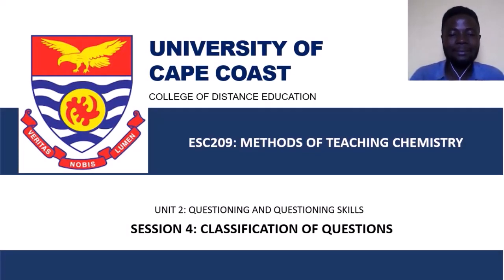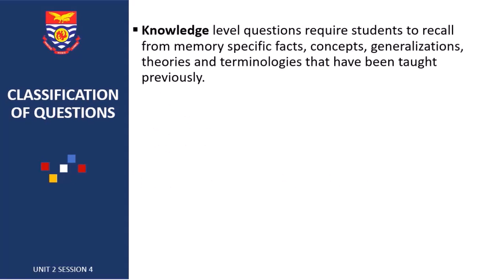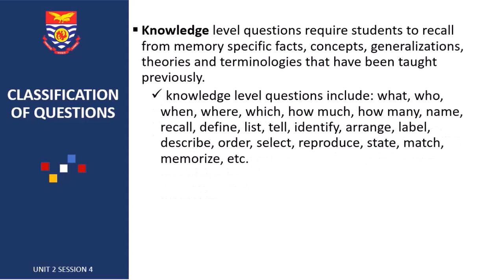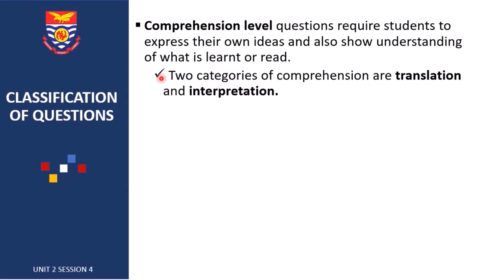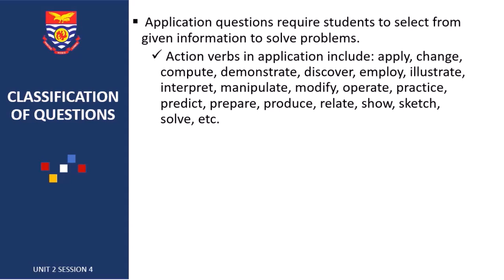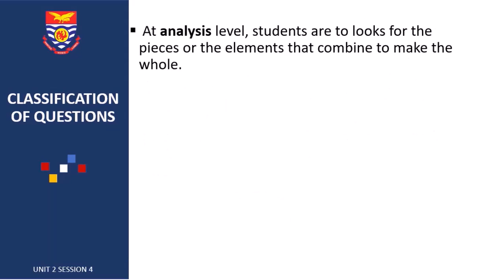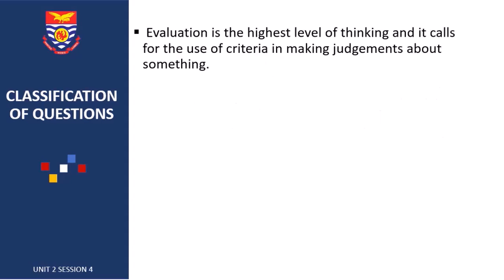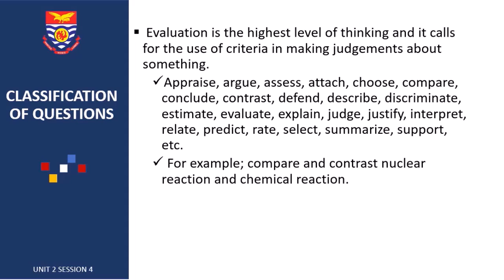Business Law I Unit 2 Session 6